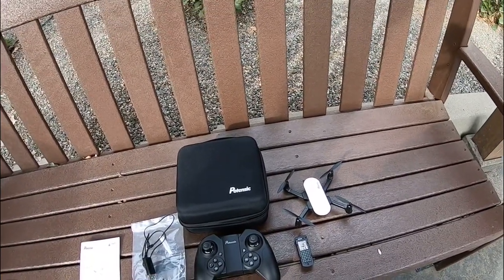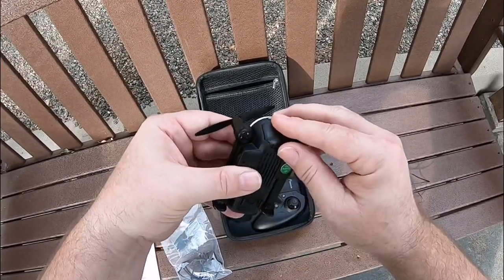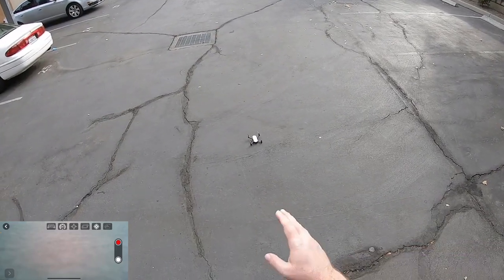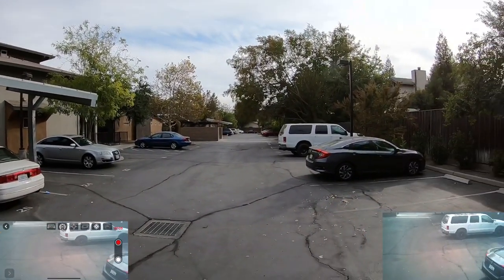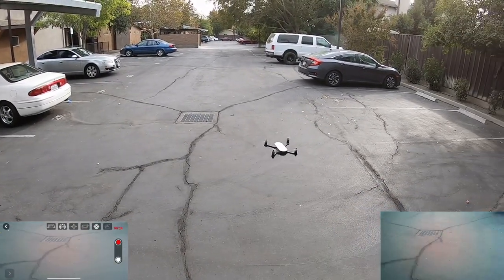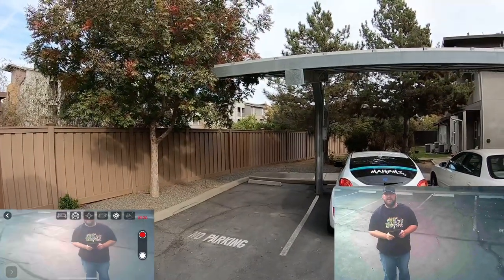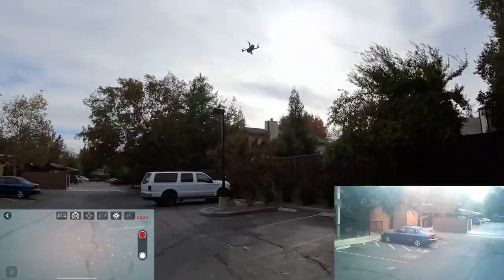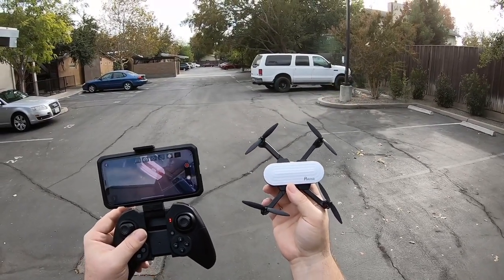Potensic Elfin | Nice Beginner 2K Foldable Drone With Optical Flow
The potensic elfin 2k foldable camera drone is a nice little flyer. The camera is not showing 2K in my editing program, so they might be saying 2k for photo quality. Either way it’s a good flying drone and is good for beginners.
Thank you Potensic for sending the drone for review and thank everyone for watching.

iPhone X

HolyStone hs720e 4k eis drone purchase

Sandisk class10 32g sd card:

Or you can hit the $30 usd off box and save at check out.

iPhone 7 plus :

Gopro hero 6 black:

If you have a product you like to have reviewed on this channel that is RC related.